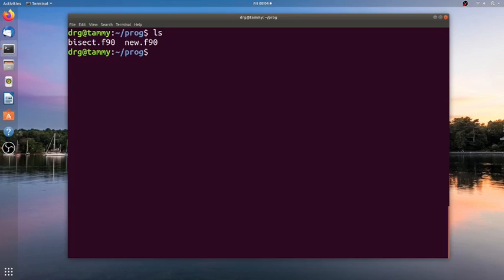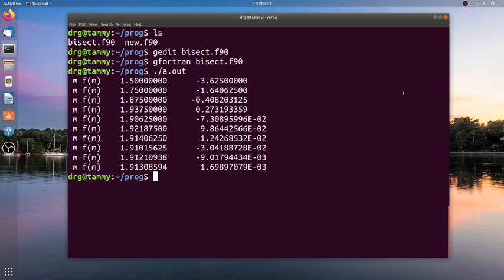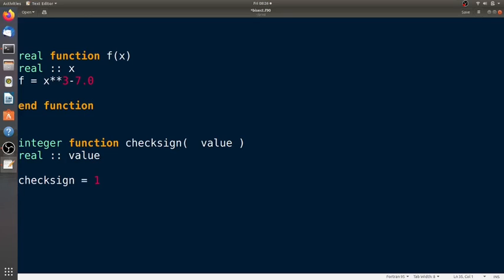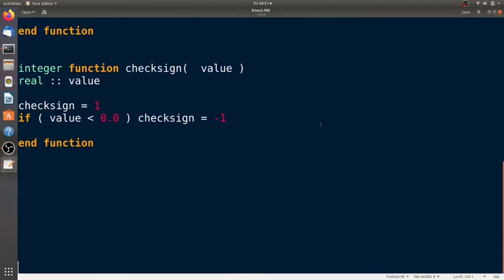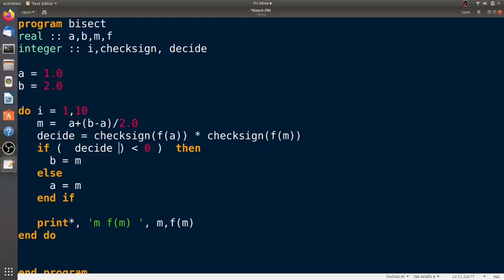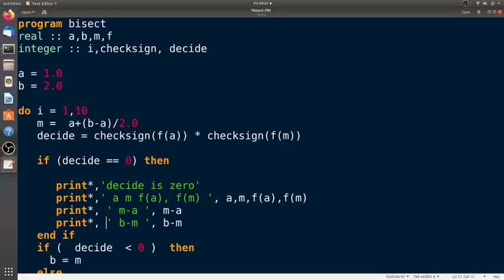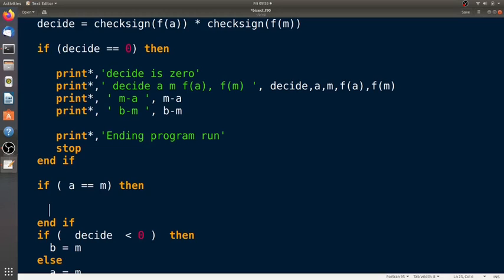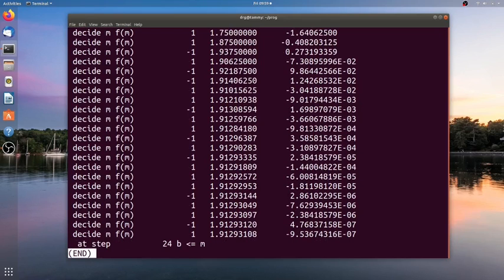Elaboration of the bisection code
As promised here is the elaboration of the bisection code. This serves two purposes; first it addresses some of the floating point issues we have mentioned and secondly looks at a bit more programming. There will be a third version of this to come in which the actual method will be moved to a separate program unit (that will give us an excuse to learn about subroutines)  or possibly a separate file. At some point we will talk about modules as well.